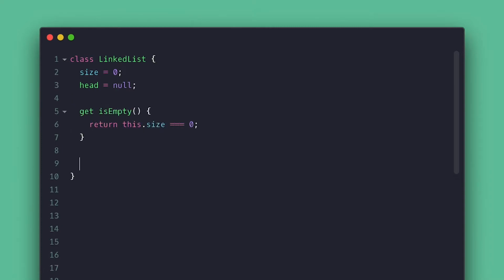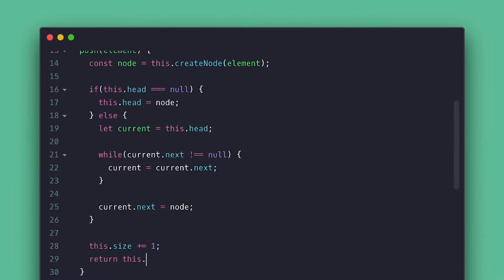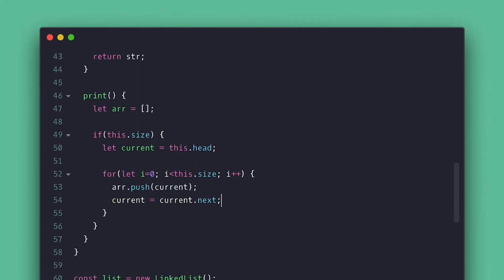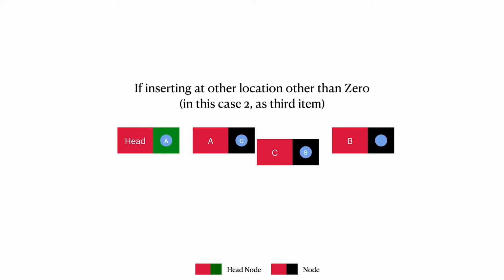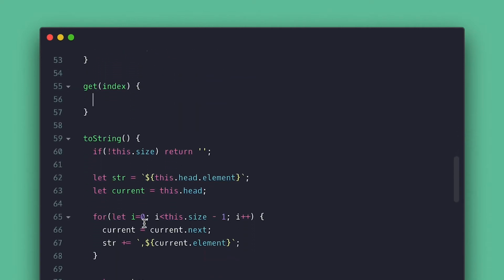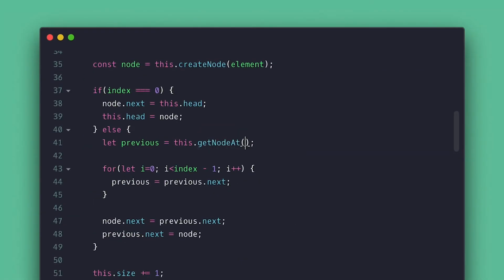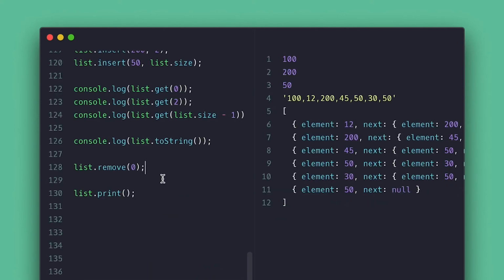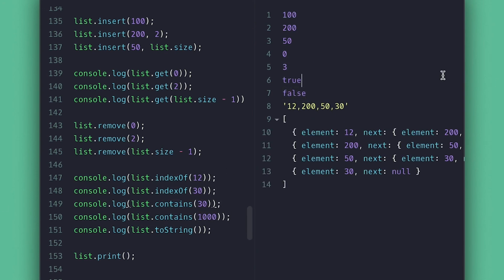Linked List Javascript implementation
Learn how to implement a single pointer linked list in javascript